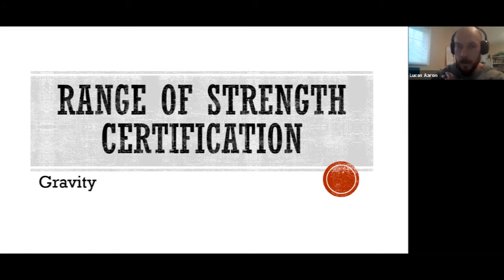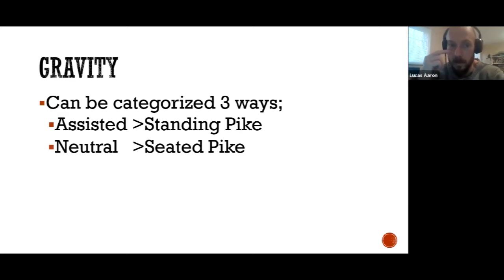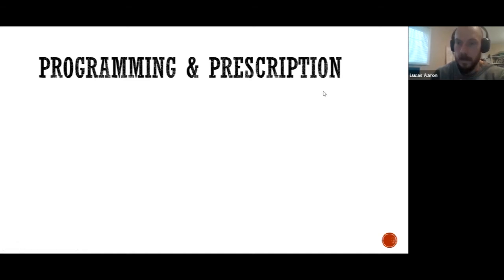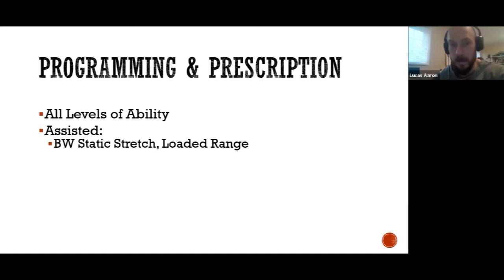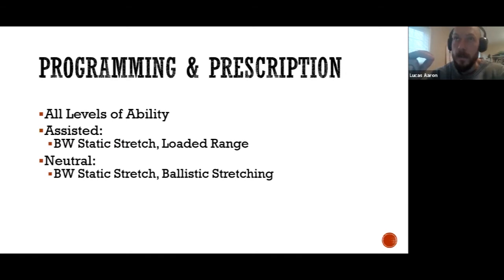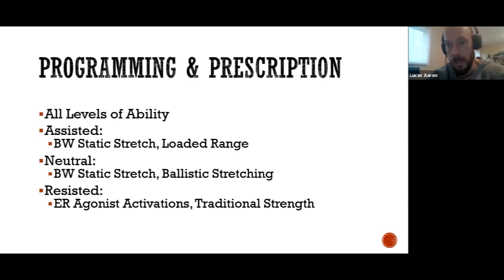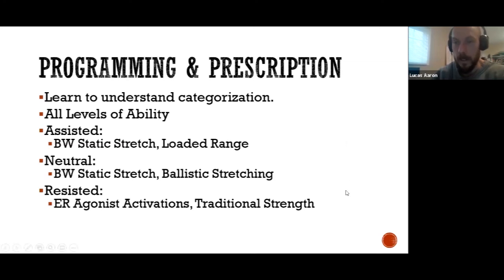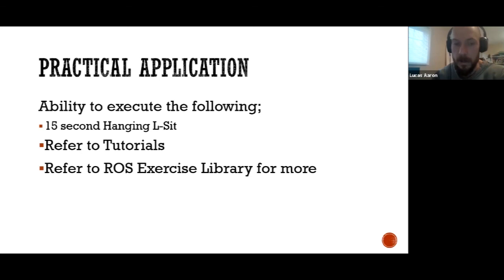Methods & Teachings - Gravity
A lesson pulled from the 2019 ROS Certification Course